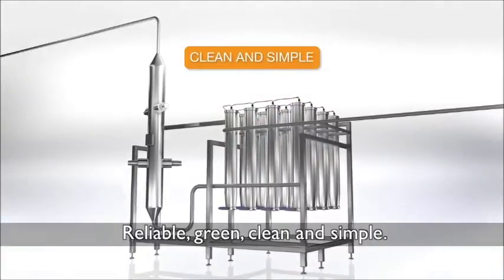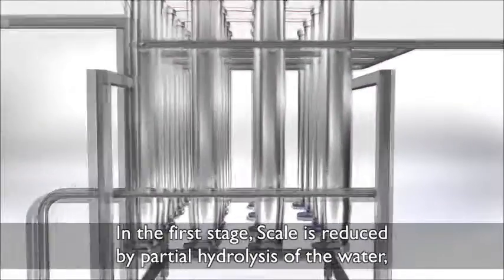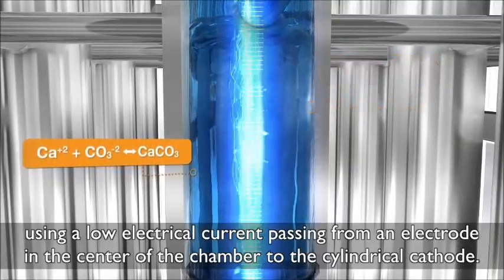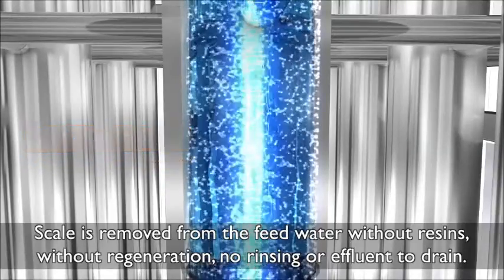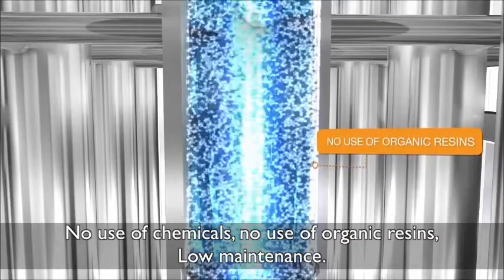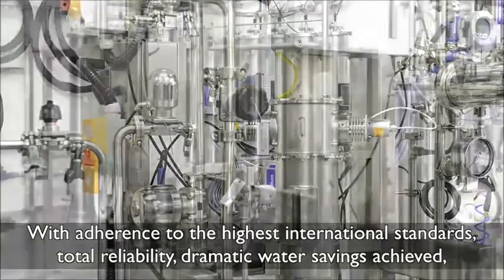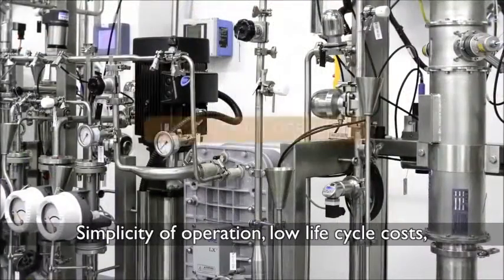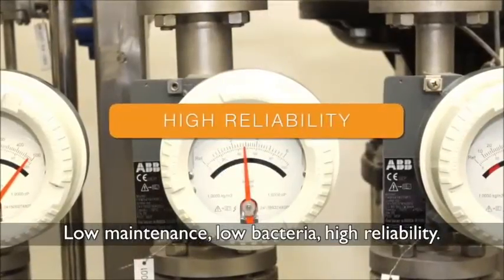UET non-chemical water treatment technology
Brief description of UET's technology.